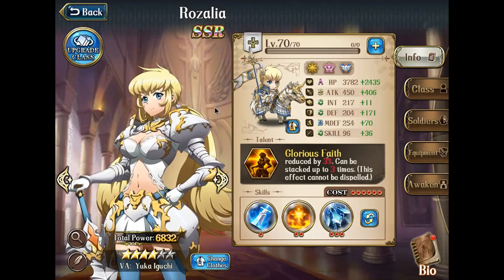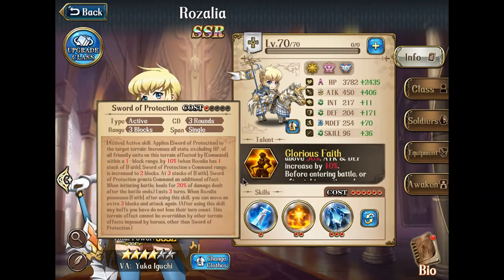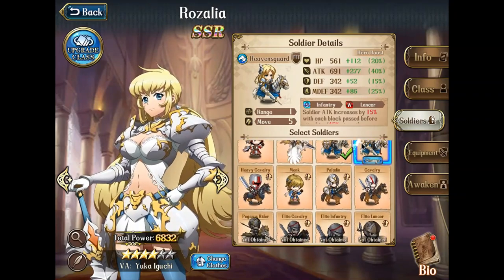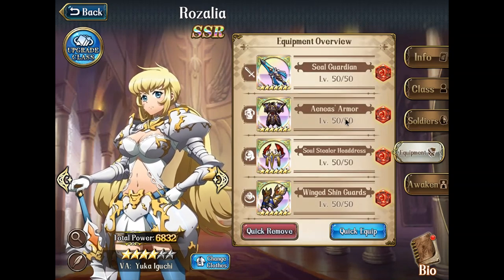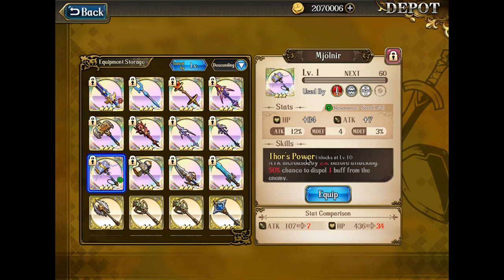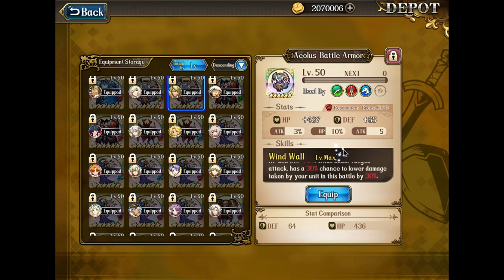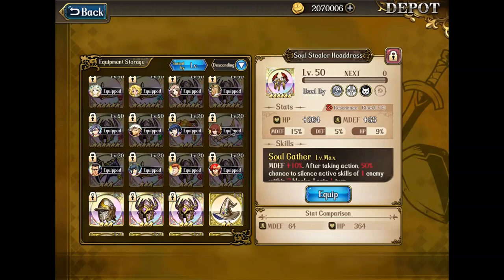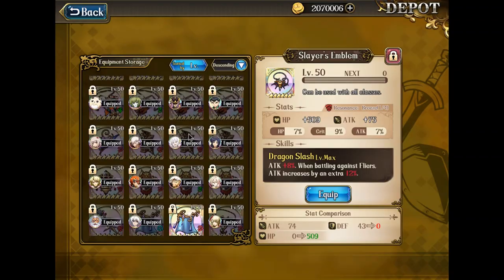How to build and use Rozalia in Langrisser Mobile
Great unit for PVE. Perfect for rush strategy, while providing sustainable buff for the whole team for tank push strategy.